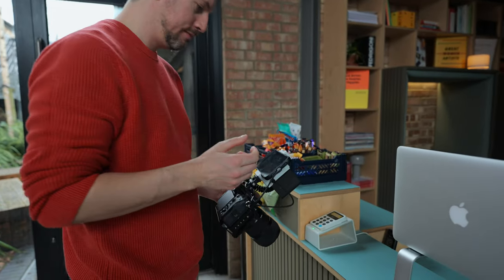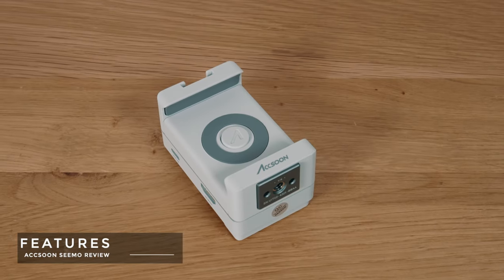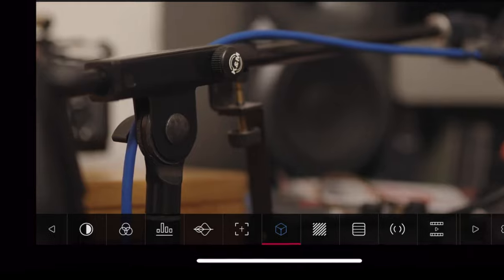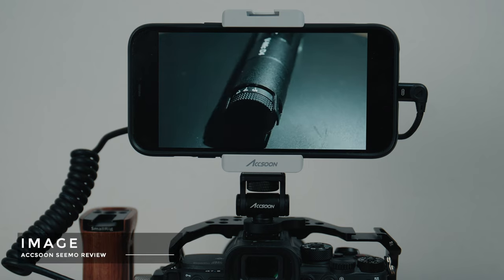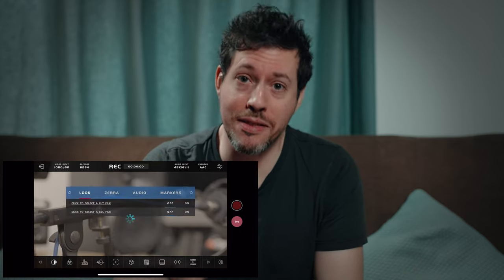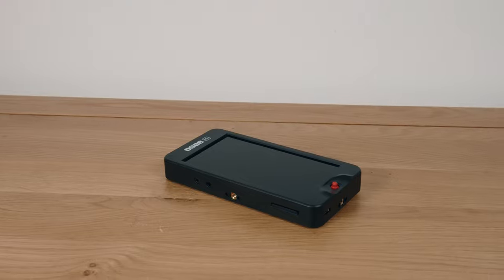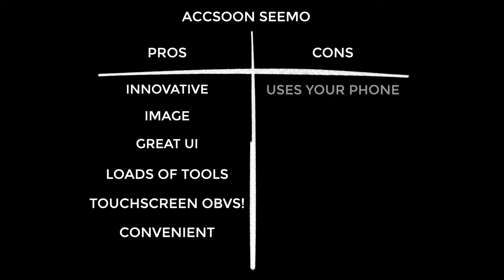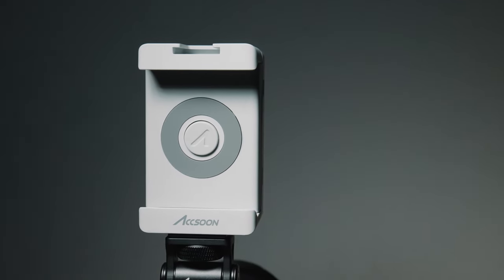Accsoon SeeMo Review (With Giveaway!) // Better Than A Dedicated Monitor?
In this video I check out the Accsoon SeeMo which lets you use your iPhone as the monitor for your camera. As ever I wanted to find out what it is, the features, the image quality, user experience, build quality and whether it's any good. Enjoy!

0:00 Stupid intro
0:38 Deity D4 review
1:00 Giveaway
1:28 What is it?
1:47 Features
3:55 Unboxing
4:15 Image quality
4:35 Build quality
5:13 UX/UI
6:31 Value for money
7:29 Pros & cons
8:50 Opinion